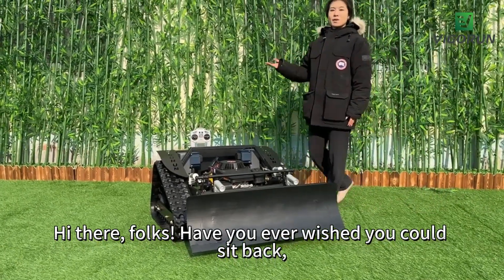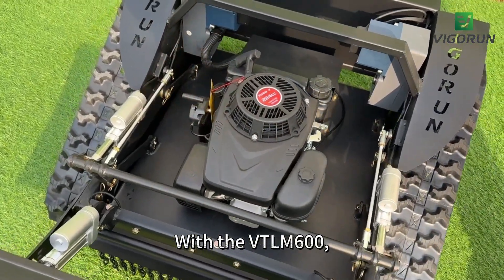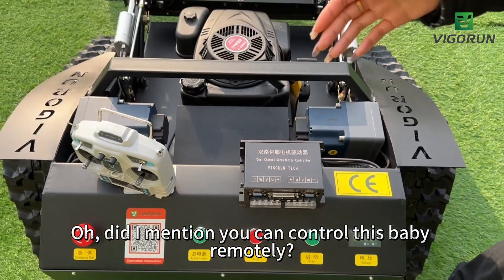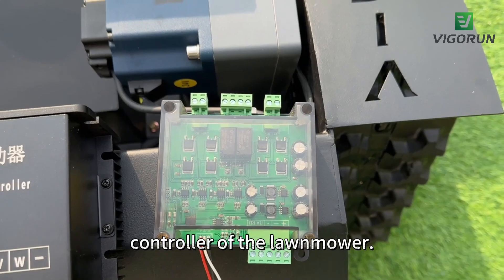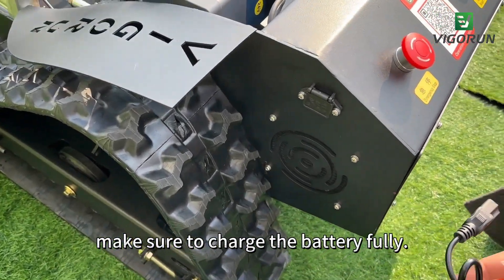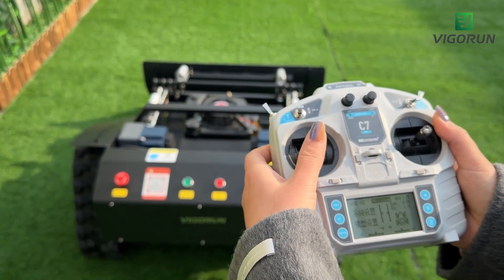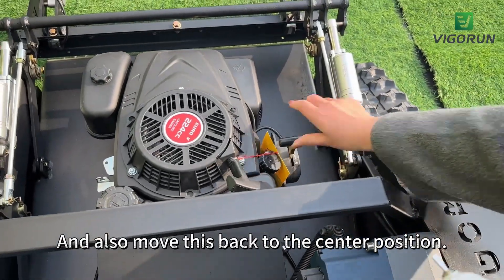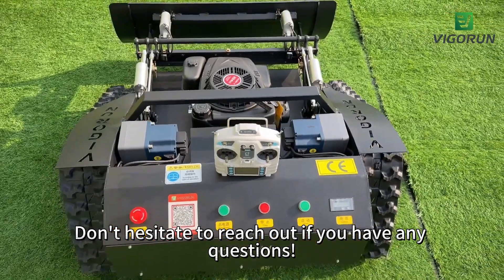Introduction of Brushless Motor Remote Mowing Tank (VTLM600) -- Vigorun Tech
Vigorun Tech is a professional remote control lawn mower manufacturer located in China. Our company has a solid industrial foundation and a well-developed machinery manufacturing industry.

Features:
1) Integrated walking system
The brushless motor and gearbox are integrated, with a high transmission efficiency of up to 73% and low energy consumption.
The gear reduction ratio is high, and the worm gear system provides durability and longevity.
2) Low maintenance
Minimal professional maintenance is required due to the high quality of the integrated motor & gearbox.
3) Servo control
The dual-channel servo motor controller ensures excellent synchronization, enabling straight-line movement.
4) Security
The self propelled remote control lawn mowers avoid putting staff in unsafe situations to mow, and away from snakes, spiders, insects, etc.
5) Wide range of applications

Specification:
Model: VTLM600
Cutting Width: 600mm
Walking Speed: 0-4km/h
Working Degree: 0-45°
Adjustable Cutting Height: 10~150mm
Remote Control Range: 200m

Engine
Fuel Type: Gasoline
Brand: Loncin
Power / Emission: 9Hp / 224cc
Engine Type: Single cylinder, four stroke
Start Method: Electric start
Emission Standard: Euro5/EPA
Fuel Tank: 2L
Working Time: 2h